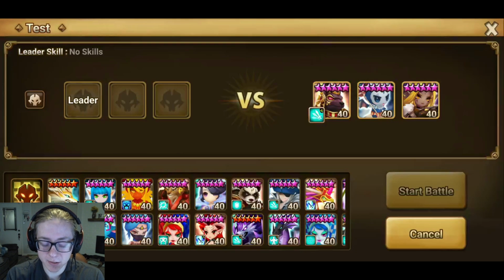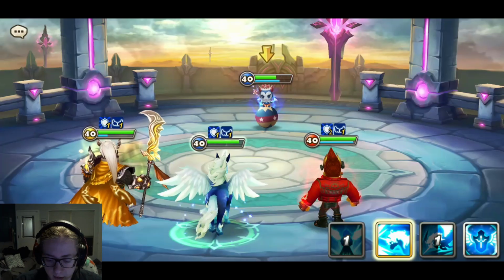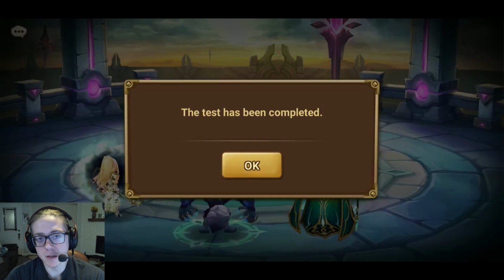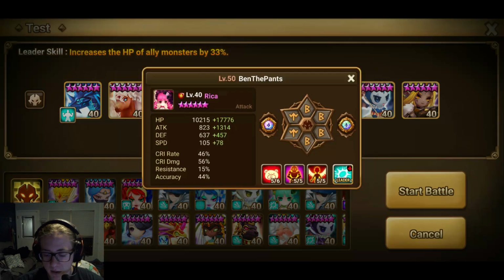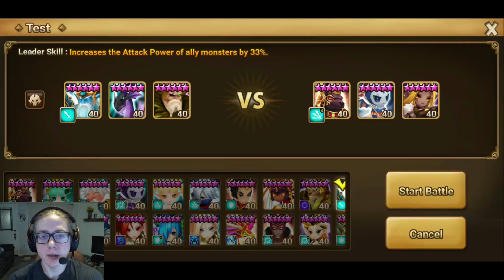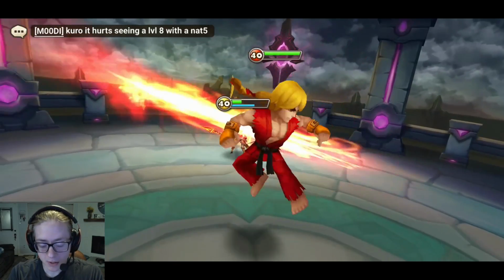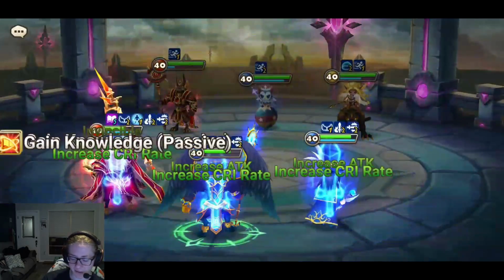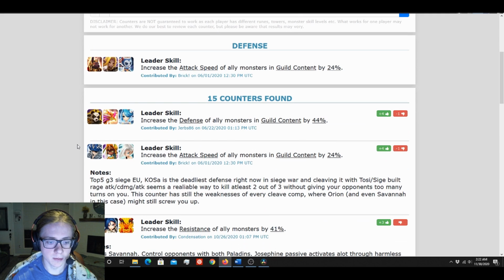How To Counter: Khmun Orion Savannah - Summoners War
Almost 30 unique mons to take on Khmun Orion Savannah. Hope this helps some people out in siege!

0:00 Intro & Runes
3:05 Feng Amelia Dozer
6:51 Leo Betta Xiong Fei
9:40 Tesarion Fran Taranys
13:19 Jeanne Vigor Odin
15:28 Verad Helena Rica
18:43 Galleon Sige Triana
23:31 Poseidon Mantura Hraesvelg
25:39 Anavel Gorgo Ken
28:50 Baleygr QB Luer
35:27 Galleon Zaiross Charlotte
38:17 SWGT Counters